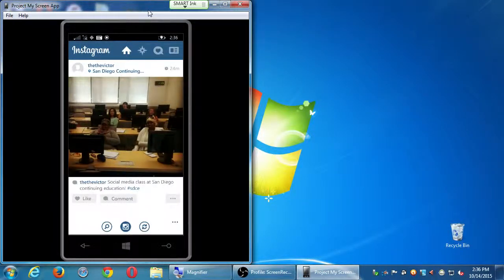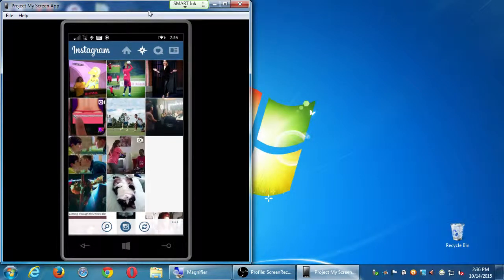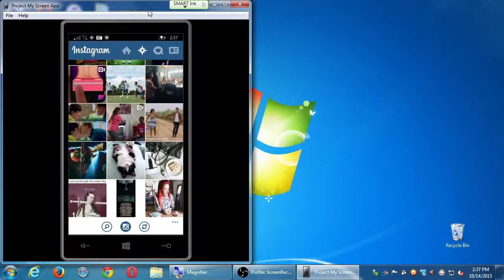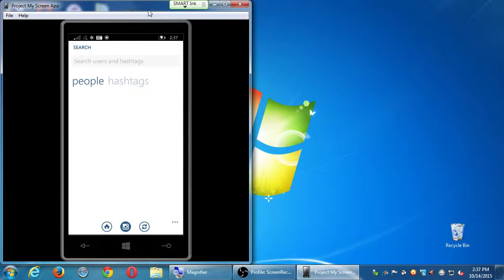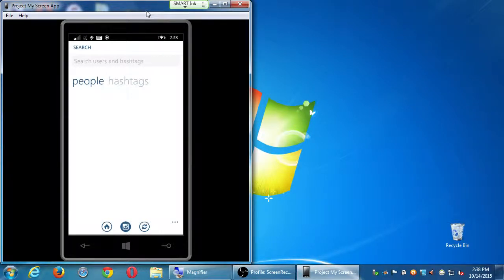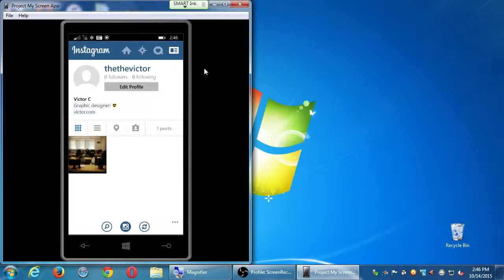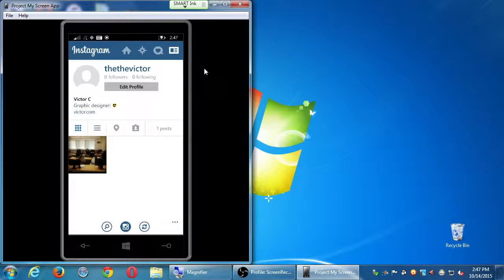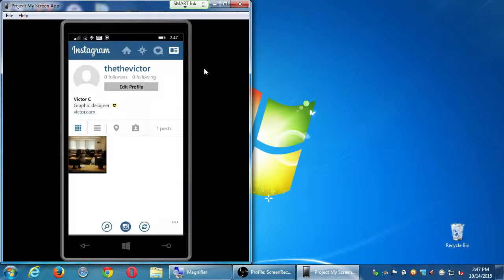SDCE Social II 2015 10 14 C